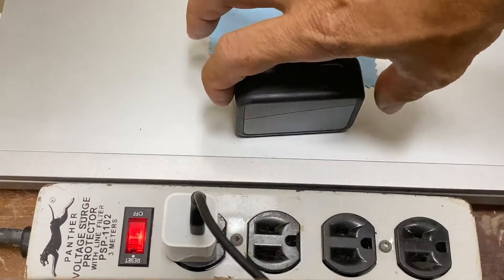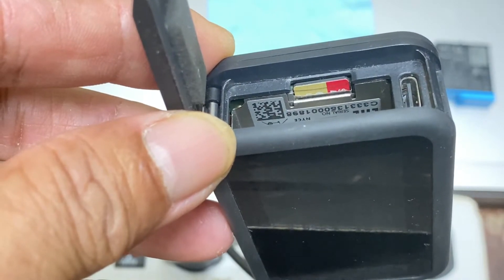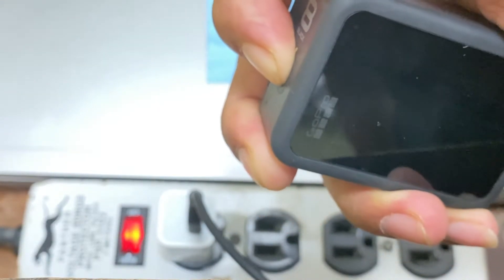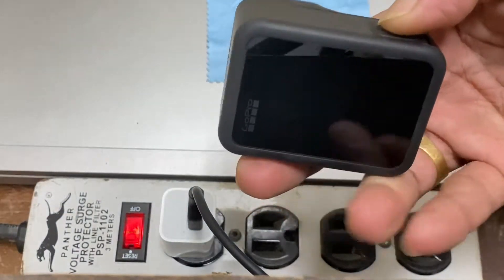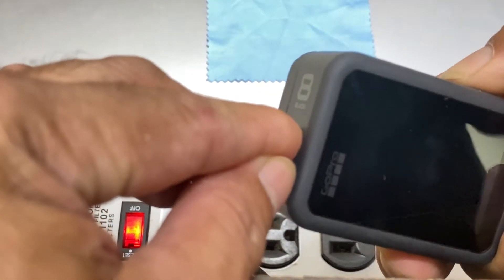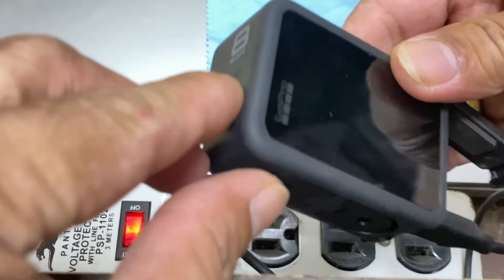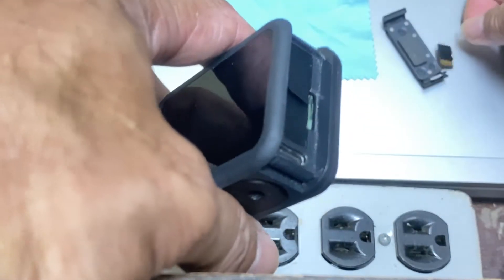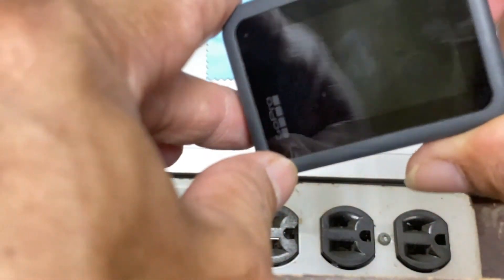GO PRO HERO 8 WON’T TURN ON | GO PRO SUPPORT REFERENCE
This is my GoPro Hero 8 Black. The last time I used this was supposed to connect to GoPro app on my iPhone to edit video but can not connect so I just kept it. After 2 days when I was about to use this it does not turn on so I charged it but not charging. I did every tricks to turn it on but nothing. When charging it just getting hot but not charging. This video is for GoPro support team.